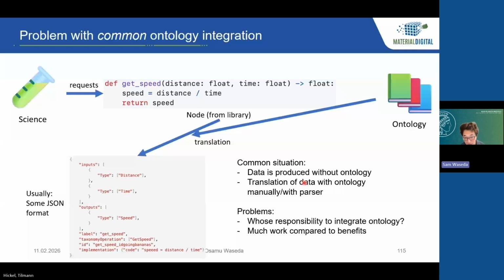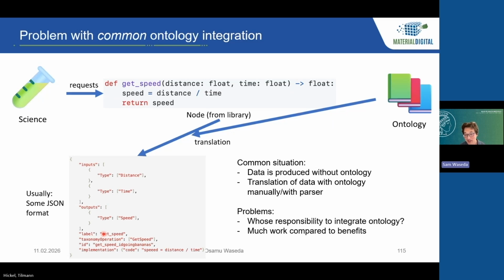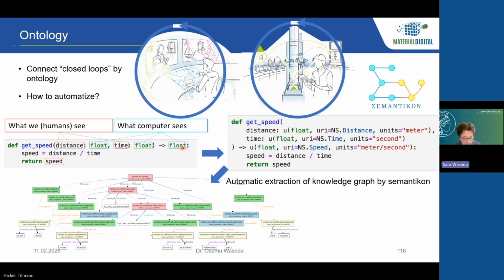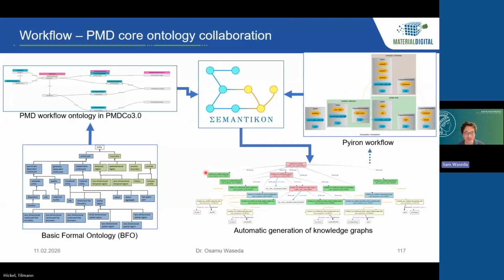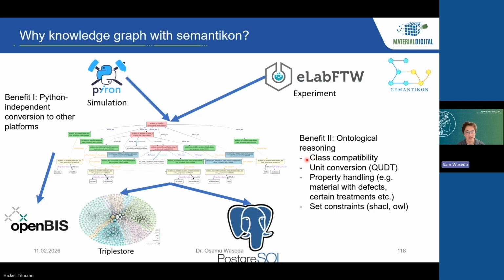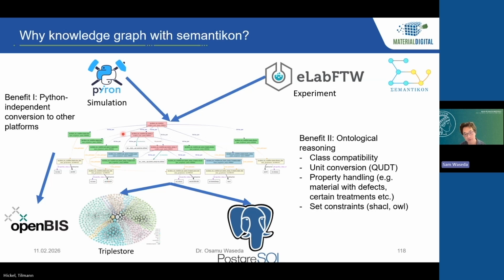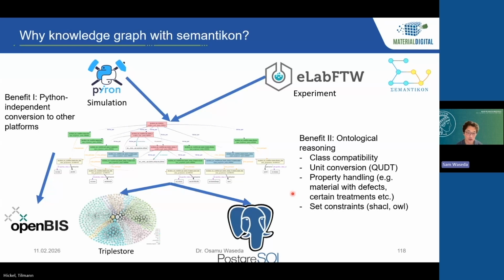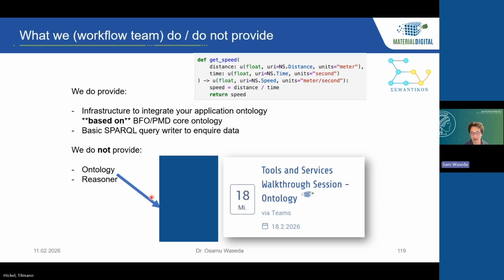PMD Workflows (9/10) - Sematic Integration of Workflows